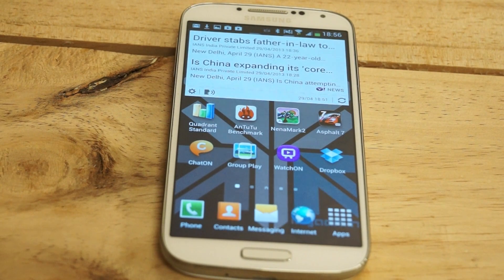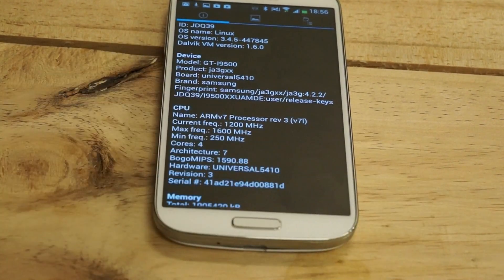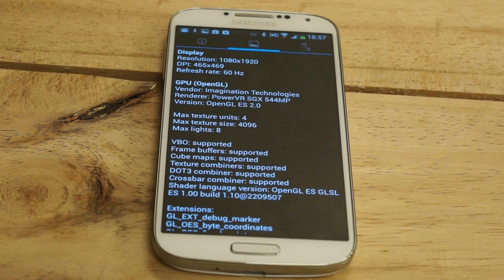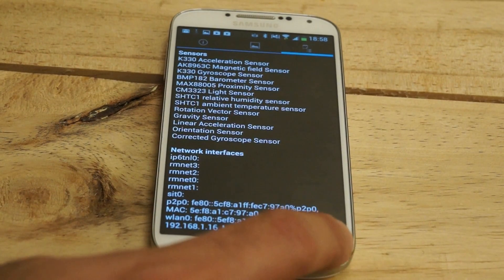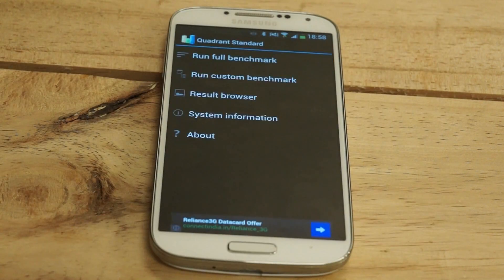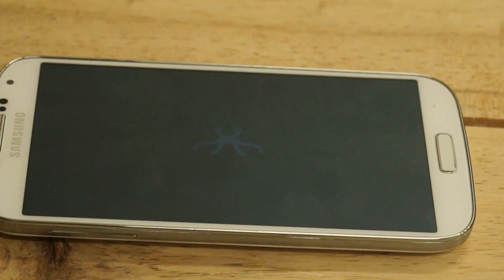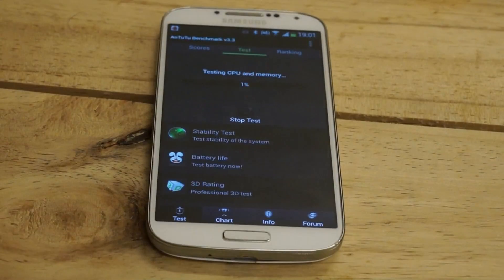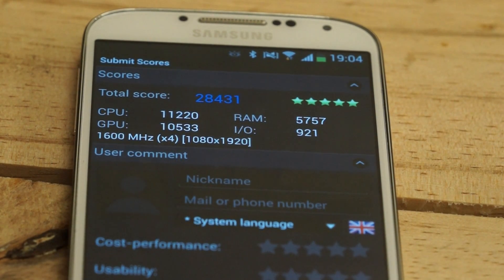Samsung Galaxy S4 Hardware Details and Benchmarks - Quadrant, Antutu - iGyaan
We take a look at the Hardware details, the sensors etc of the Samsung Galaxy S4, before we run full benchmarks.